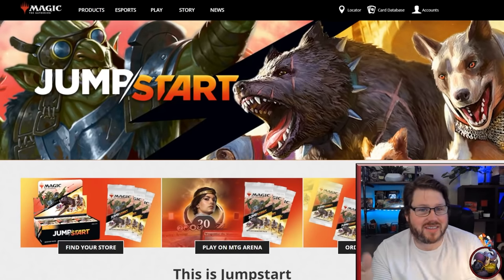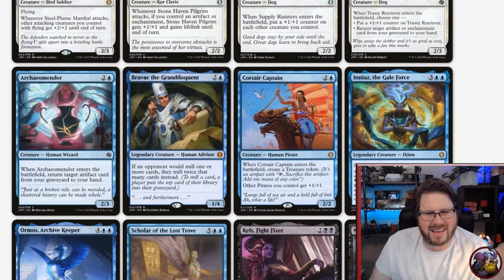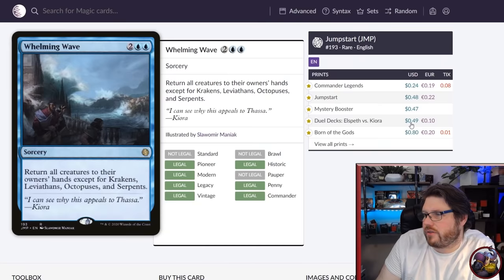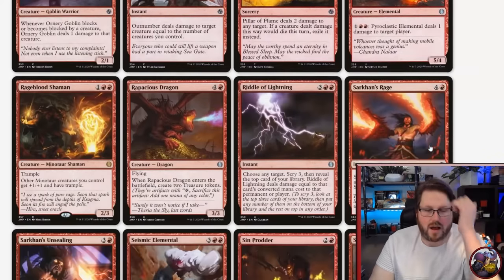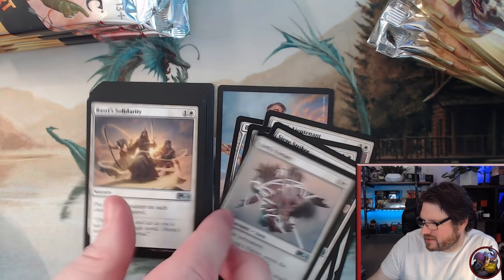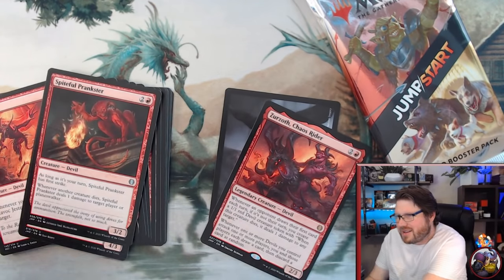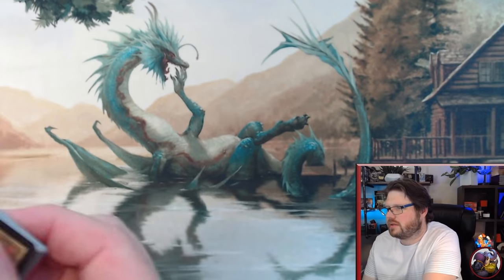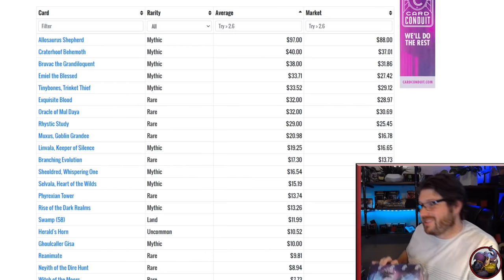JUMP/START Box so good it must be a MISTAKE | Box Cracking and CMDR Review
I take a look at JUMP/START and open up one of the most insane boxes ever. I really feel like more than one thing went wrong to create such a masterpiece of a box. Let me know if you like these videos with a thumbs up and a comment. It really helps. Cheers

Thank you to Dragon Shield for their Cube Shells! They are a really popular product so they are sold out right now on CoolStuffInc same as the Magic Carpet
The prices at other places are inflated so if you want this product shop around and be patient.

00:00 - Intro & Plan
01:33 - Financial Value
03:25 - Commander Value
14:15 - Cracking the Box
24:42 - Value Breakdown